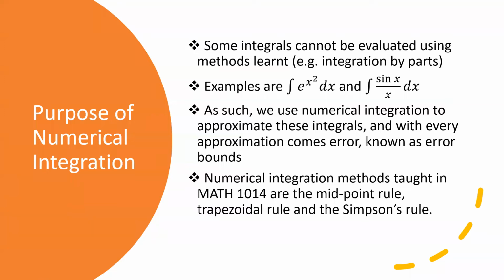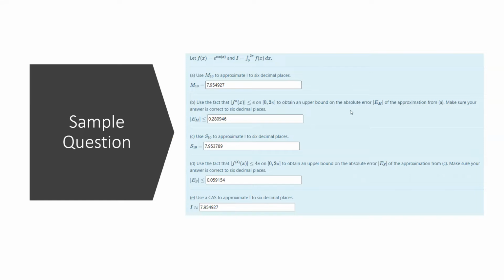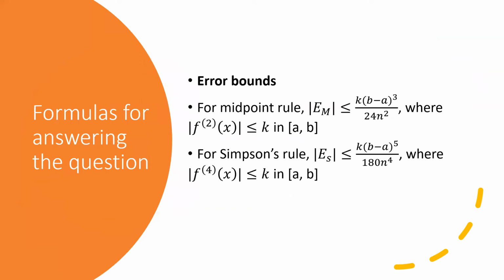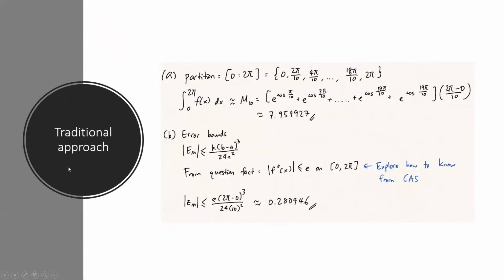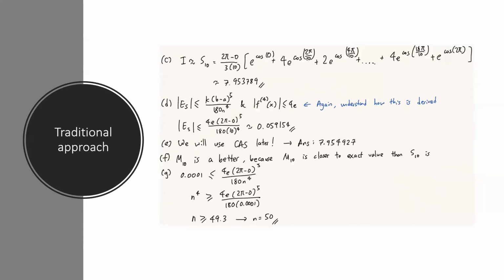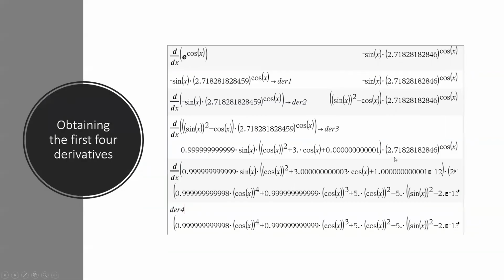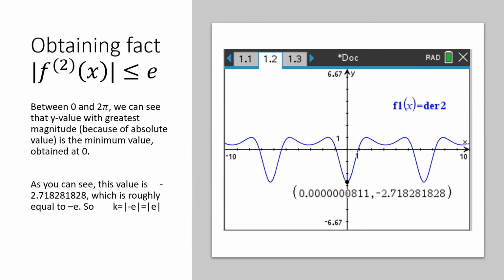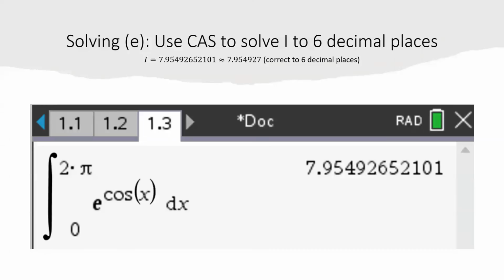Civl1160 Problem 1 (MATH1014) Kennard Riffendy and Law Kim Tak